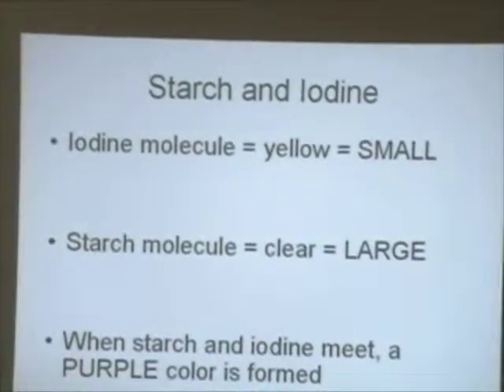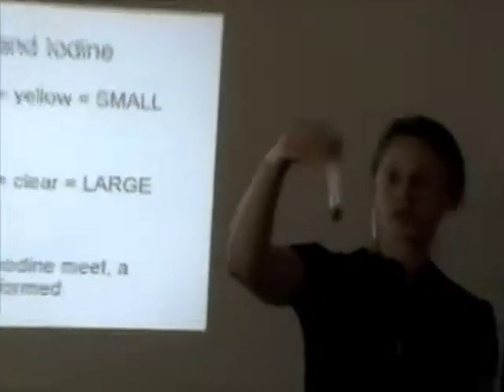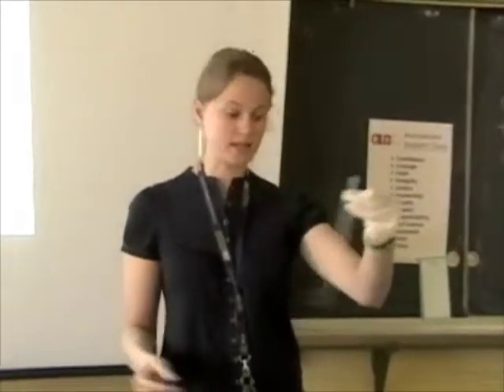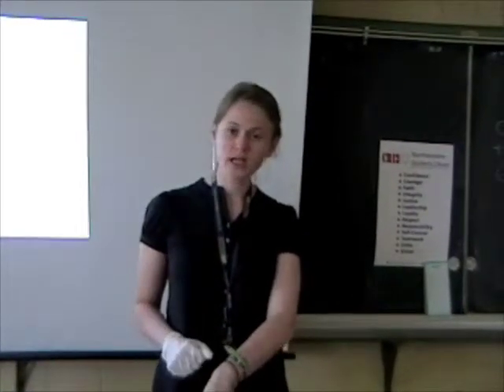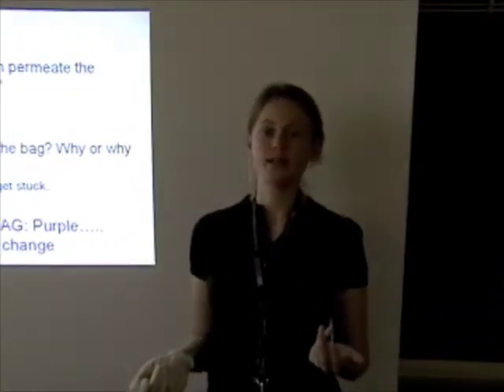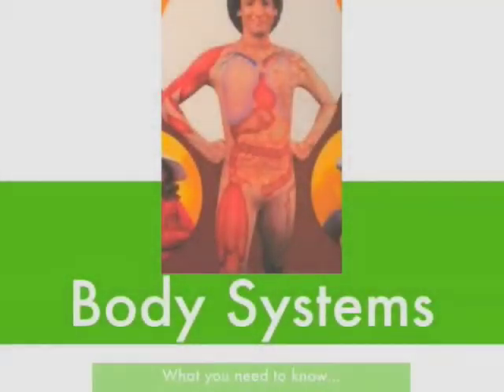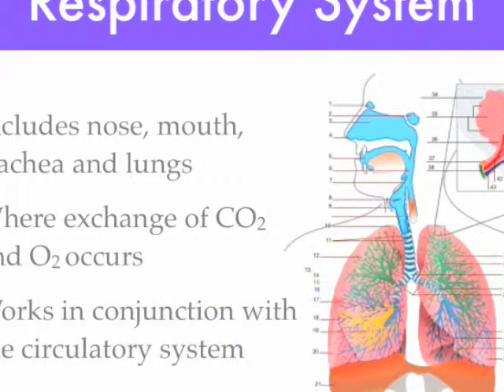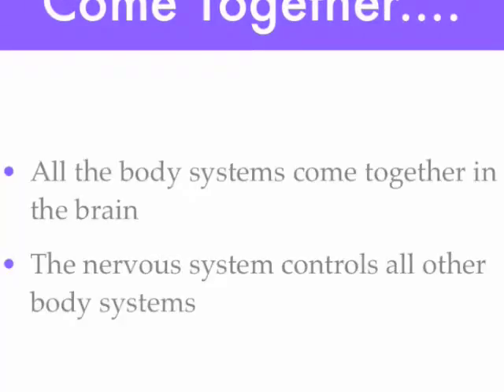Biology HSA Section B Part 2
Instruction for help with the Biology HSA, part 5.  Made by teachers at Northwestern High School in Baltimore, Maryland.